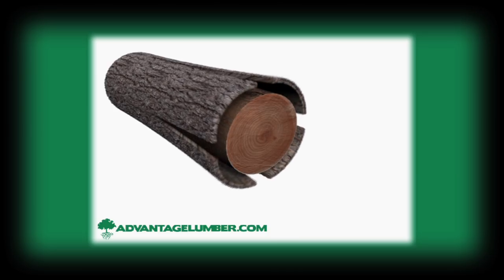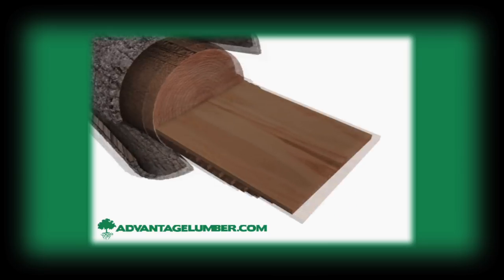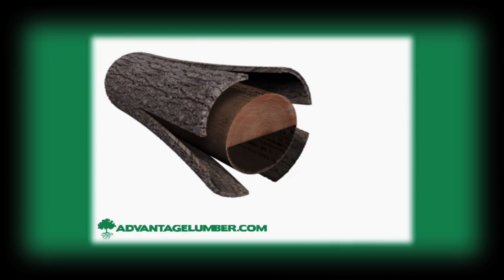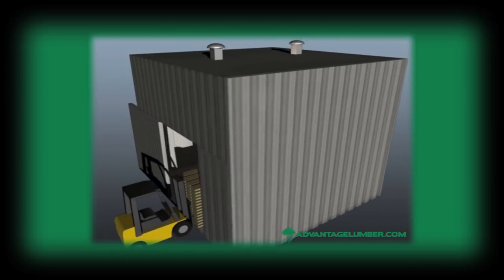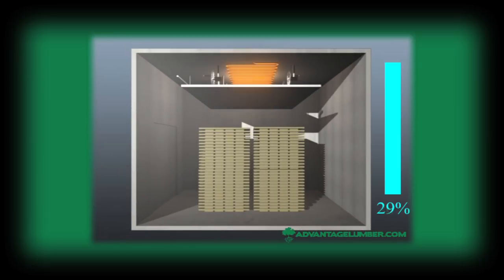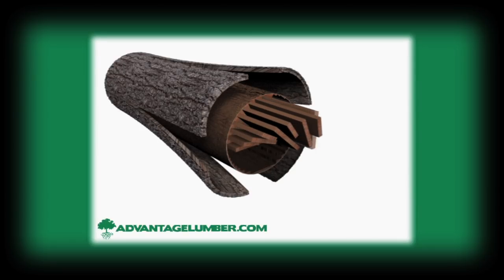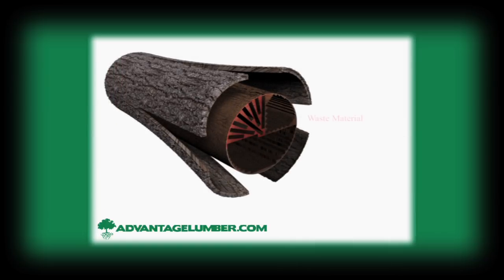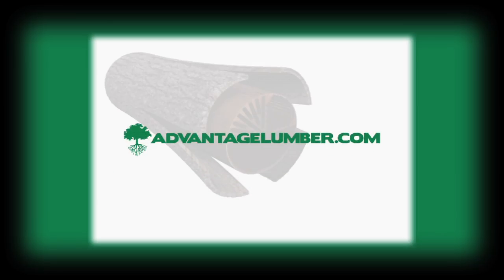What Are the Types of Sawn Lumber?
Discover the differences between flat/plain sawn, quarter sawn, and rift sawn lumber. Why is one type of sawn lumber more expensive than another? You'll also find out how quarter and rift sawn lumber is more stable than plain sawn wood. Also learn why kiln drying hardwoods is so important.